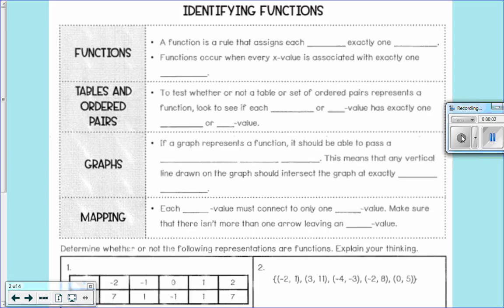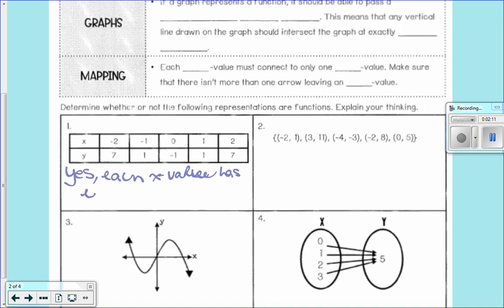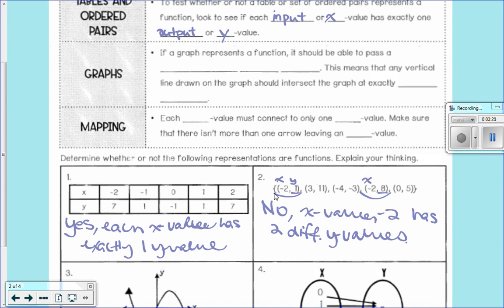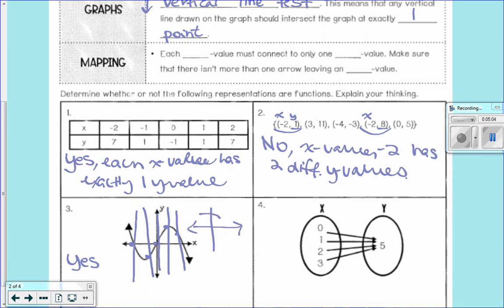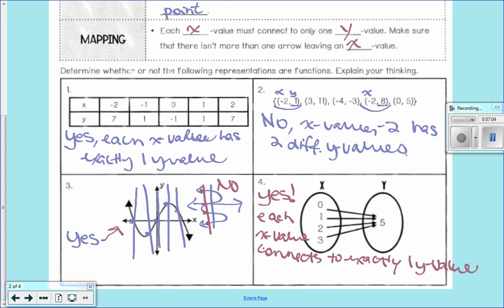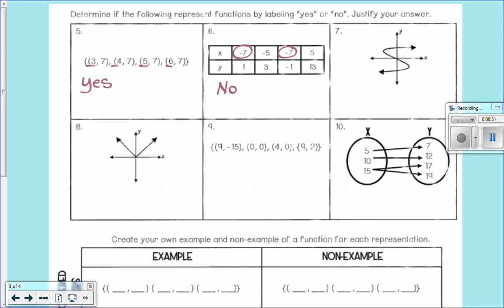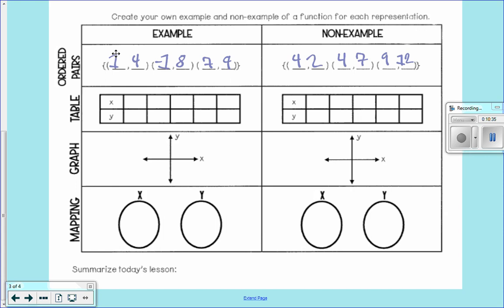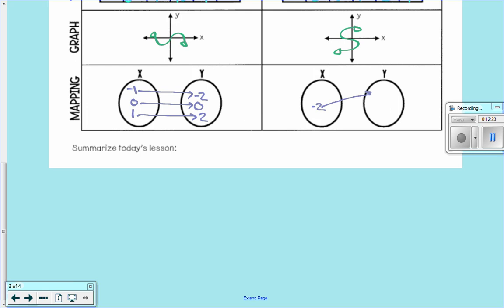2/17 Functions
Functions